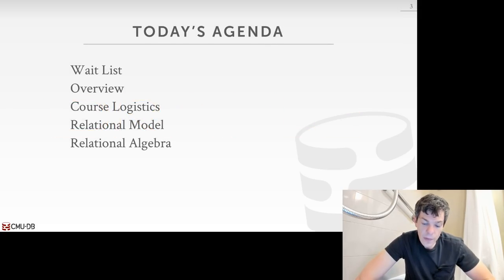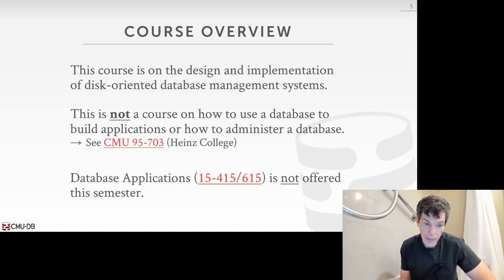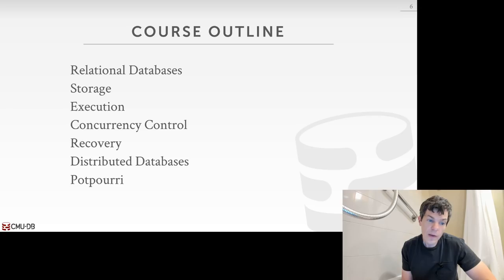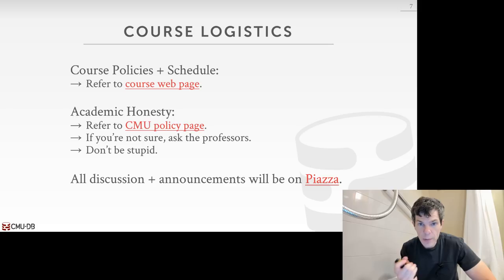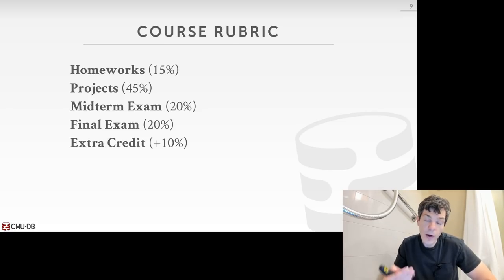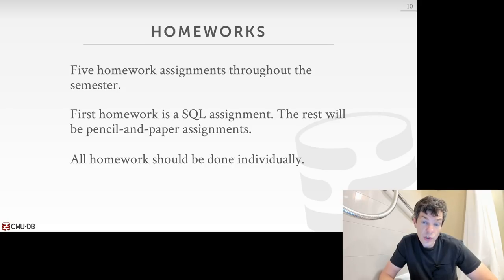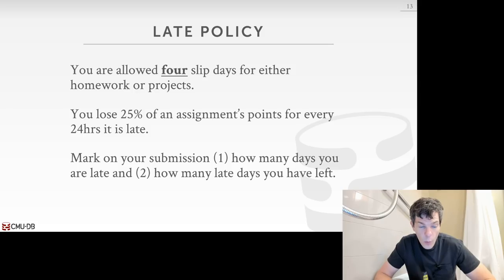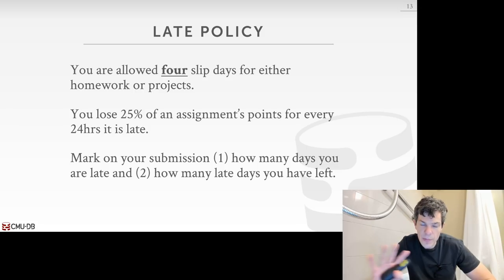01 - Course Introduction & Relational Model (CMU Databases Systems / Fall 2019)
15-445/645 Intro to Database Systems (Fall 2019)
Carnegie Mellon University